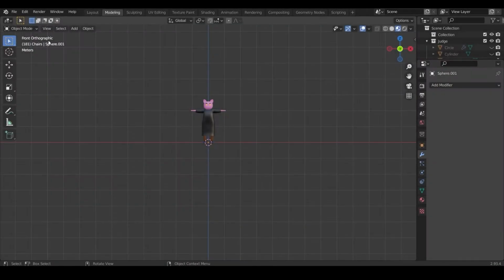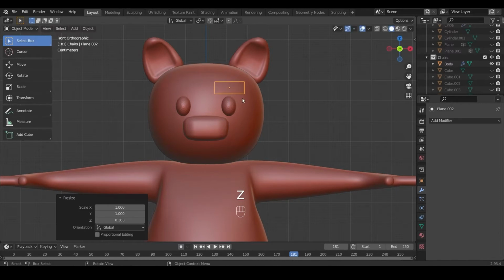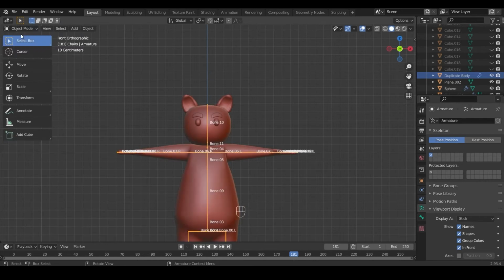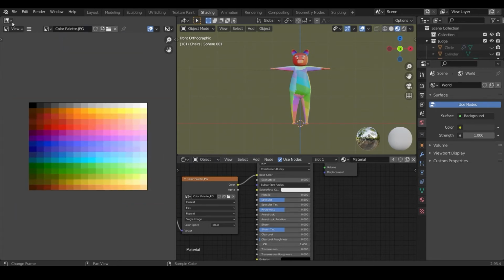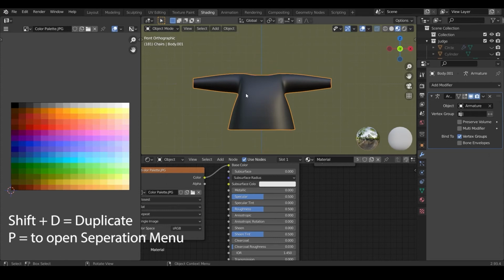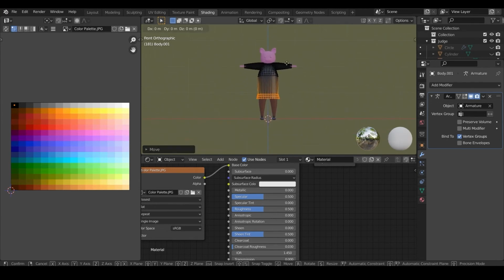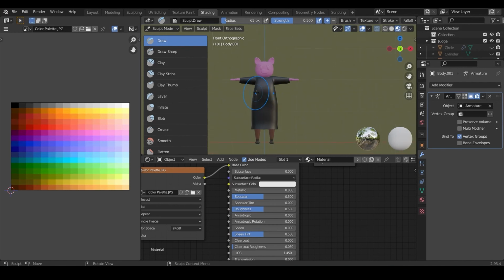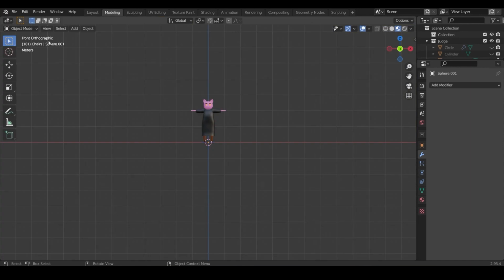Judge Character Model, Shading, Rigging Part 2 Finished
In this series we will be creating a 30 sec short animation. This is my first tutorial series and my goal is to help others on their path to animating. I've created the series to be beginner friendly. Feel free to pause along the way if I am moving too fast.

0:00 Introduction
0:18 Judge's Face
5:08 Rigging
7:42 Shading/ Clothes
20:35 Snout/ Nose